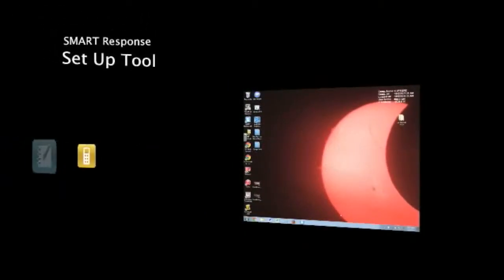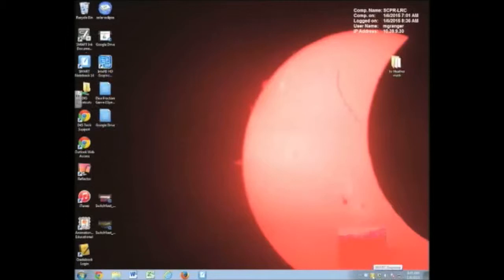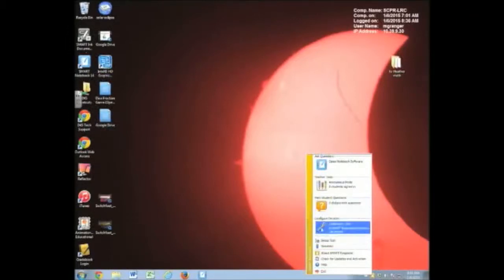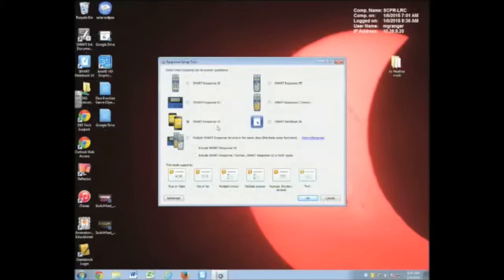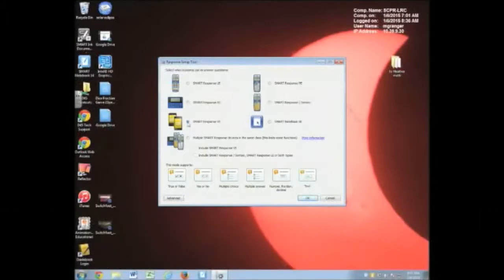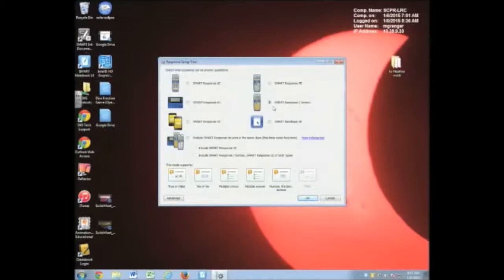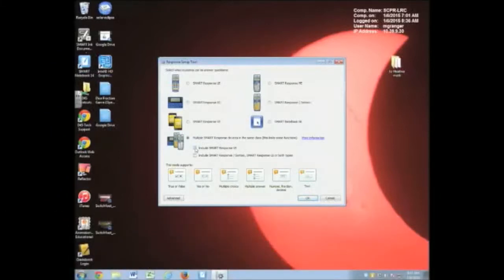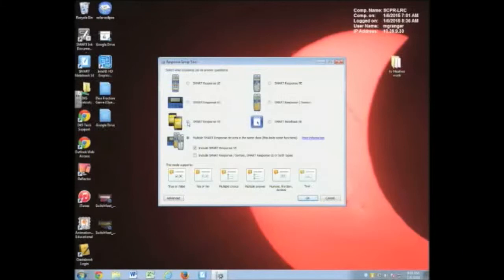Using the SMART Board in Instruction: The SMART Response Set Up Tool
Before using SMART Response for assessments, you must use the set up tool to tell the software which model of SMART Response you will be using (actual clickers or the online VE method). If you don't do this first, you'll be sorry.